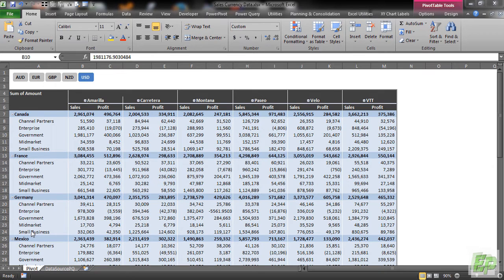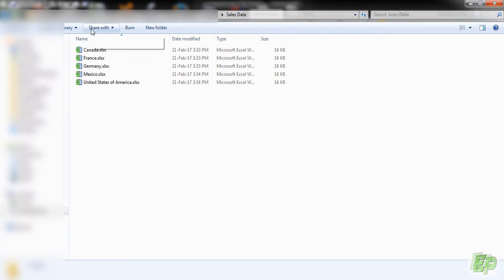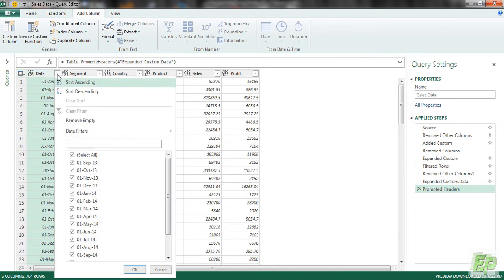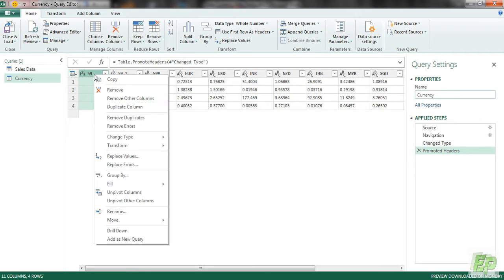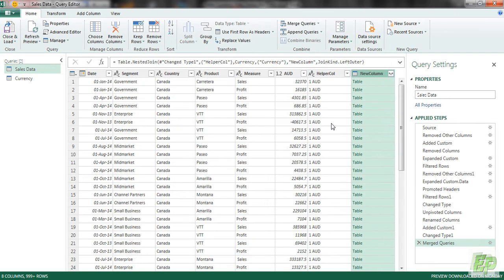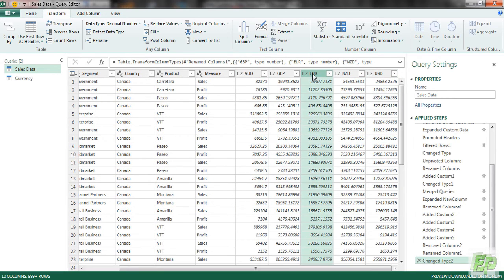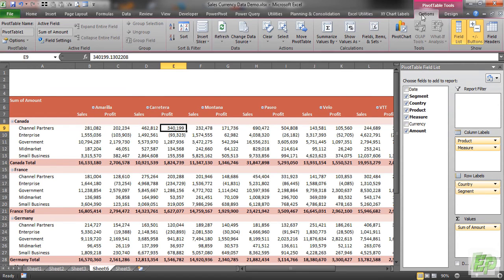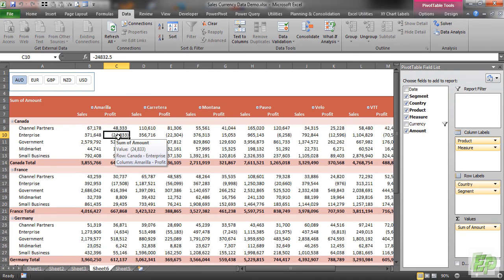Excel Pivot Table: Multi Currency Sales Report (using Power Query)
Today  I will be showing you how to prepare a multi currency report using Power Query and Pivot Tables

Suppose you have sales and profit data in a pivot table with your home currencies as values, but you want to see equivalent values in other currencies as well. with my trick, you will be able to see your home currencies converted to various other currencies with exchange rate live from the web

To do this I will be using Power Query.

Warning: This is not a basic Power Query or Pivot table tutorial, you are expected to know how to work with Power Query and Pivot tables...

Link to the awesome Power Query Book